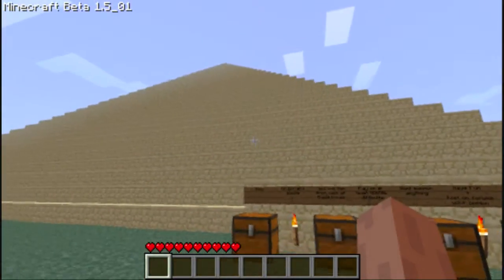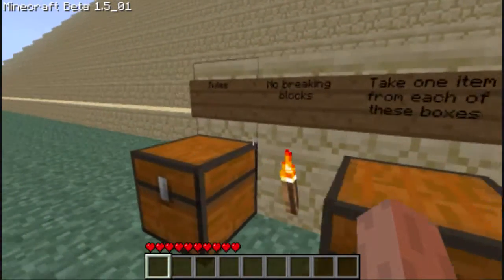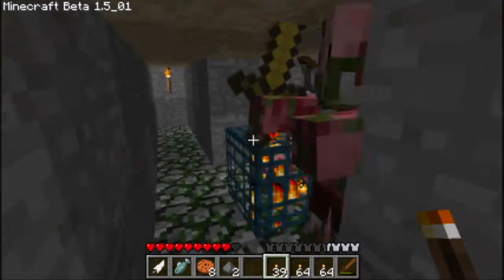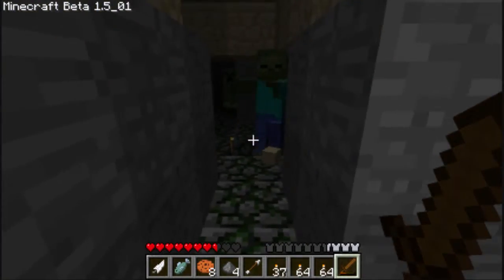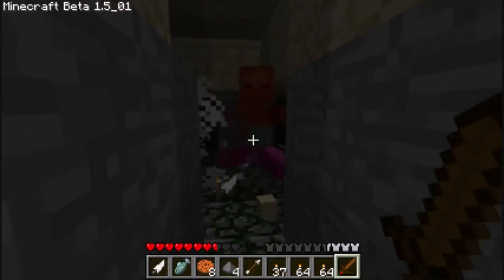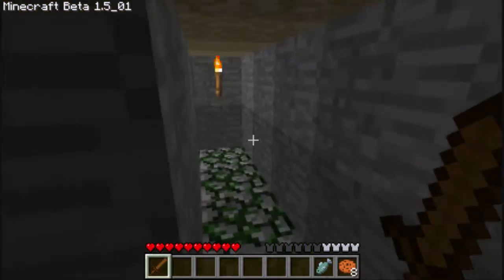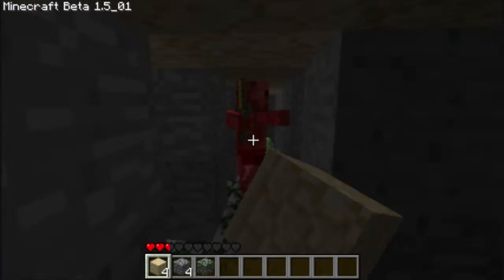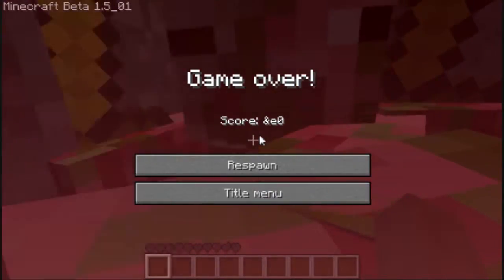Minecraft The Temple [CM]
Hey guys, another Custom Map yes, this one is quite hard for a small map which makes it so good, the temple (pyramid) is a giant maze with mobs inside, if you play with no torches it would also be pitch dark, but i played with torches so yous could see :)

Map is owned and made by vjdubbsv